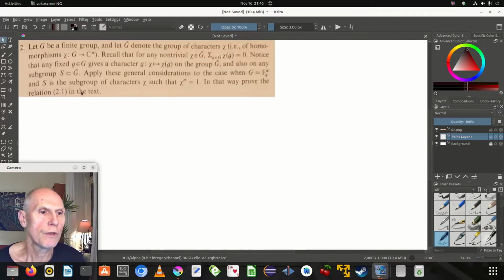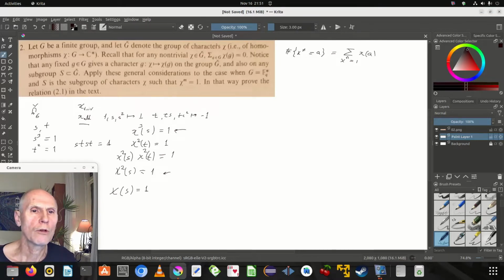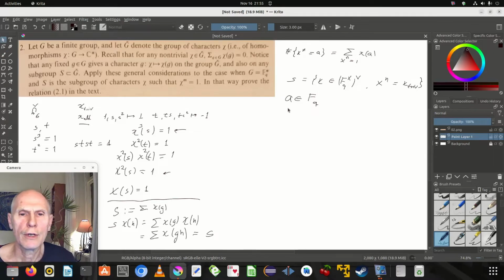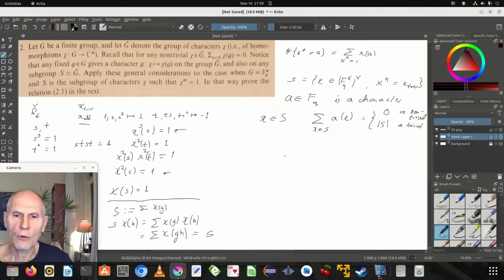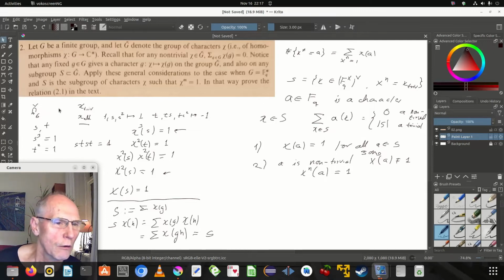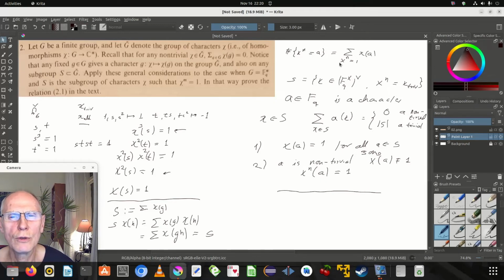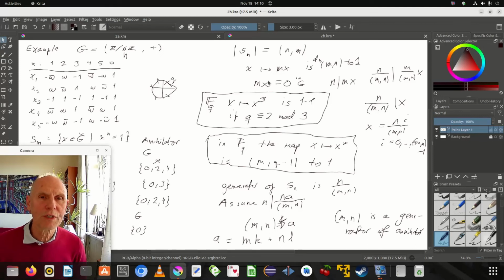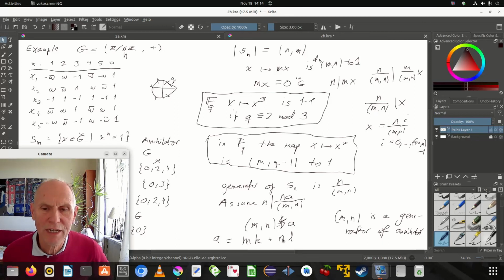problem 2 2 2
I my humble opinion, the solution to this problem has some important points.
The sound on the second part of the recording is poor, I had moved the microphone away. Sorry!